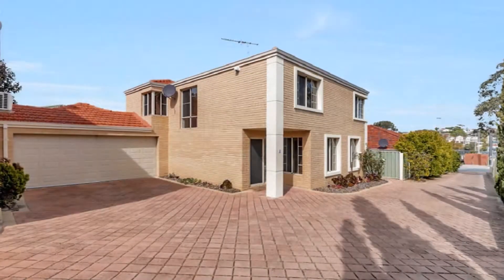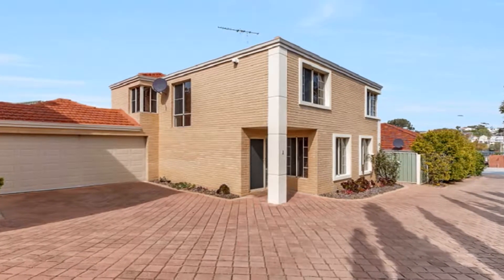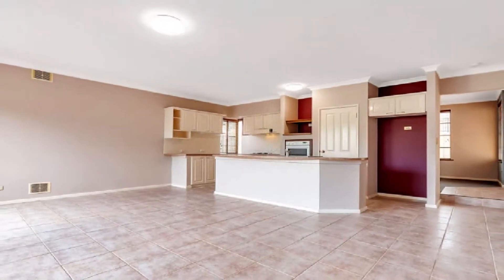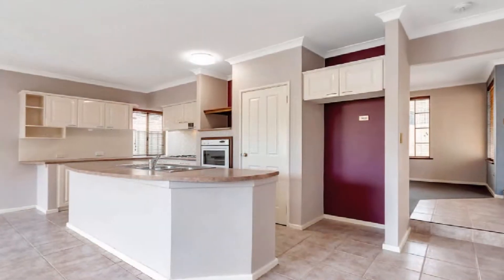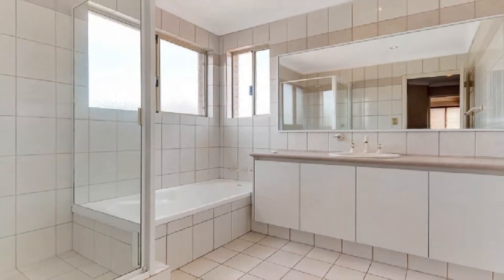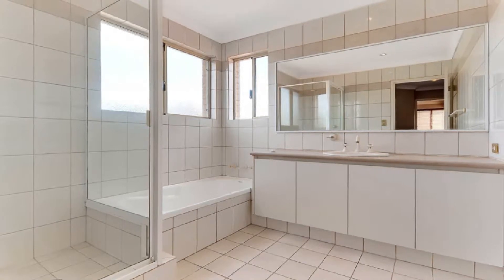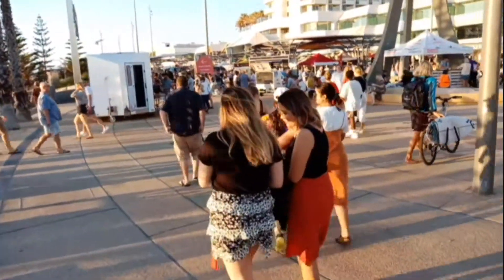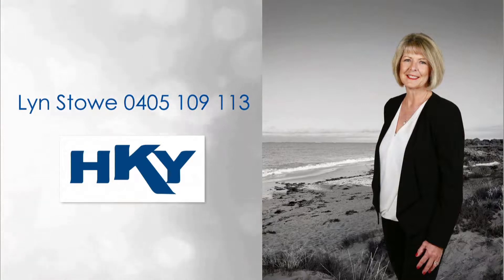78A Deanmore Road, Scarborough Lyn Stowe of HKY Real Estate